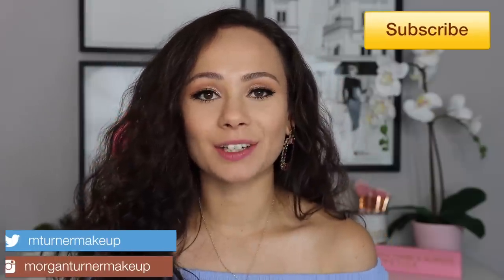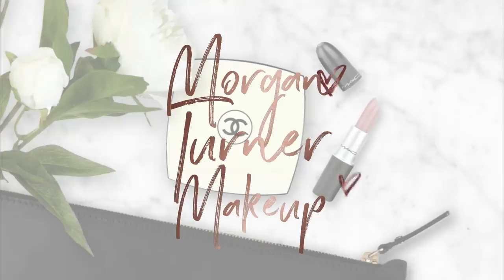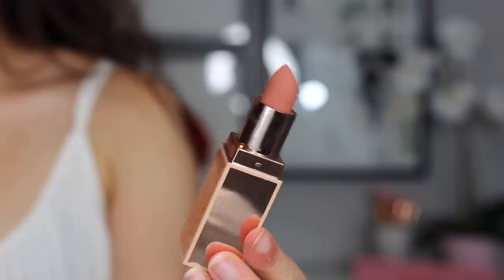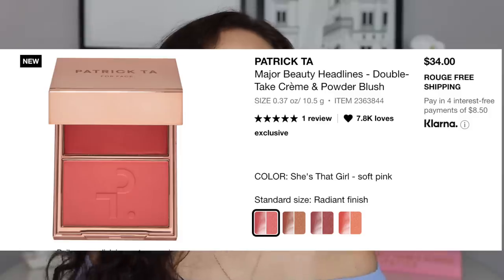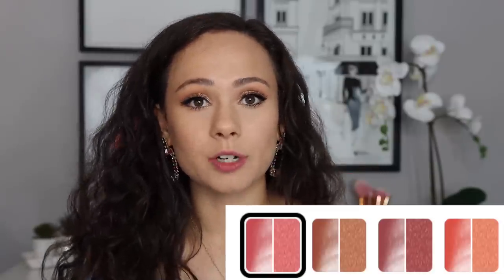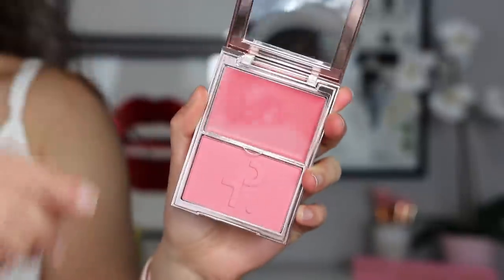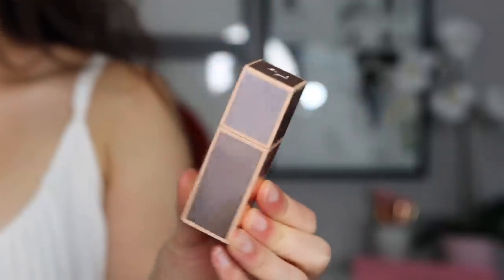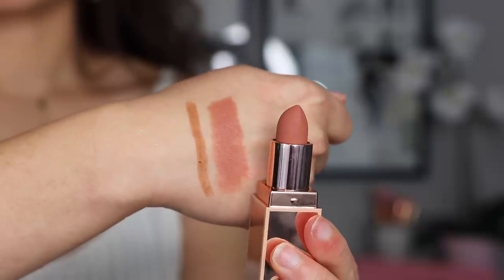PATRICK TA MAJOR BEAUTY HEADLINES REVIEW & DEMO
I was going to resist this collection .BUT it was too pretty to pass up!!! Enjoy babes!

Patrick Ta Cream/Powder Blush Duo
Patrick Ta Precision Lip Crayon
Patrick Ta Matte Suede Lipstick

Patrick Ta Cream/Powder Blush Duo(She's That Girl)
Patrick Ta Precision Lip Crayon(Oh She's Single)
Patrick Ta Matte Suede Lipstick(Oh She's Single)
Innisfree Sunscreen
Colourpop Pretty Fresh Tinted Moisturizer (L7W/M9W)
Hourglass Vanish Concealer (Fawn)
Sigma Brow Powder Duo (Medium)
Pat McGrath Labs Undereye Blurring Powder (Light)
Kosas Baked Bronzer (Light)
ELF Liquid Glitter Eyeshadow (Flirty Birdy)
ABH Liquid Liner
Pat McGrath Labs Fetish Eyes Mascara
Ardell 421 Lashes